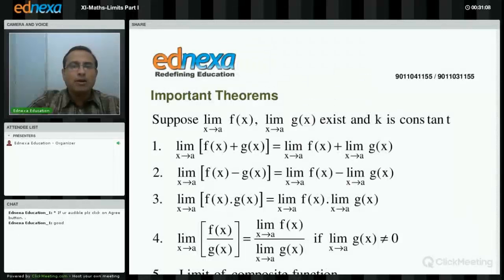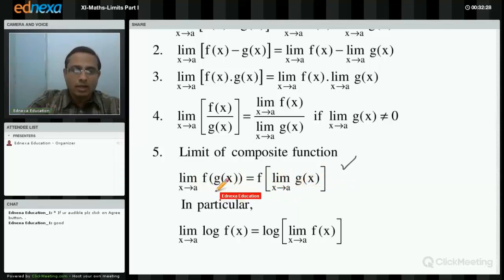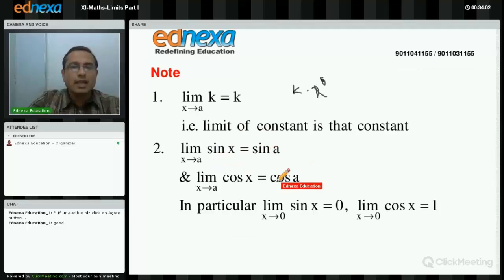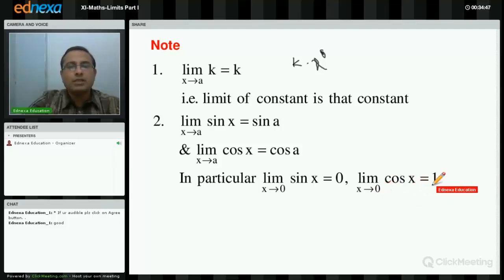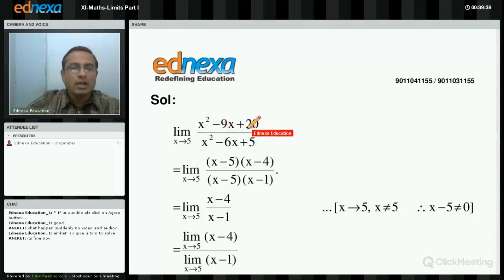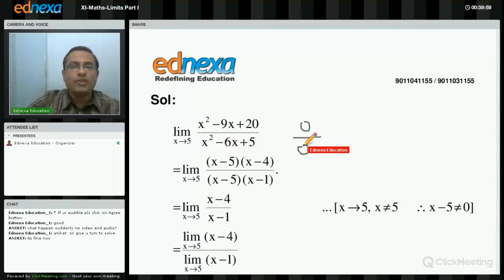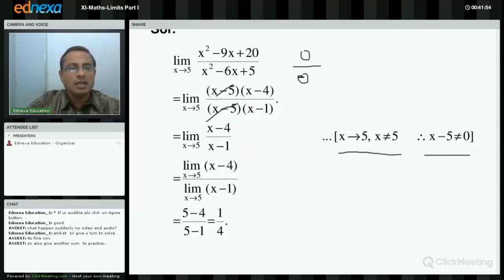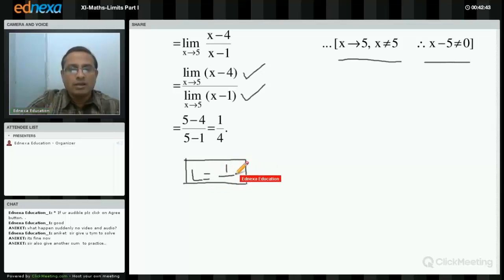JEE Main Mathematics - Limits Part 2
Ranade Sir taking lecture on an important topic Limits ( in calculus).